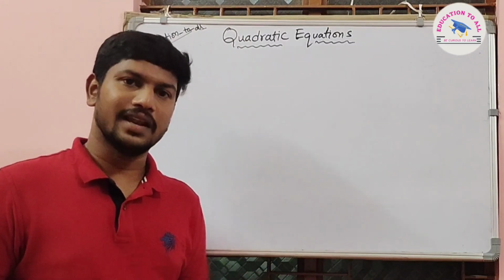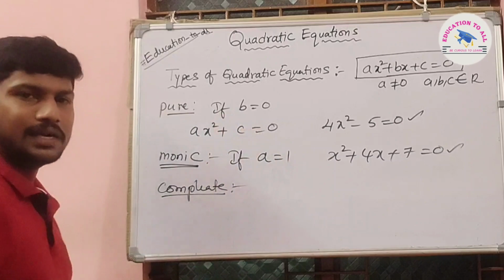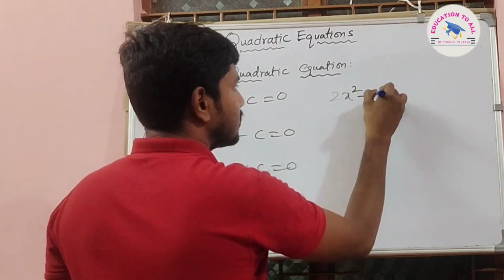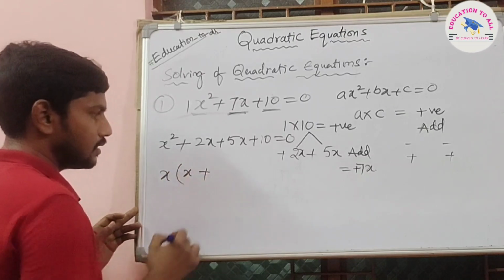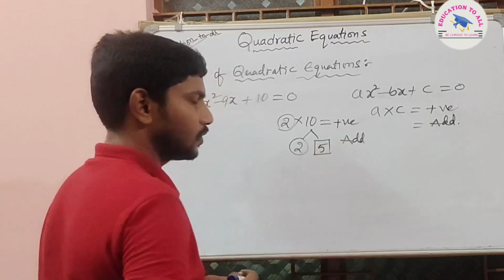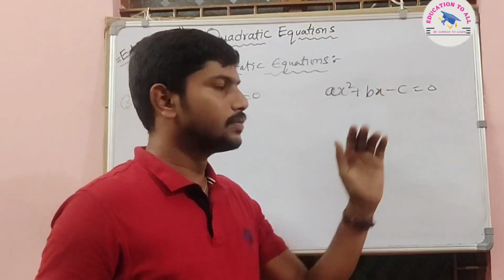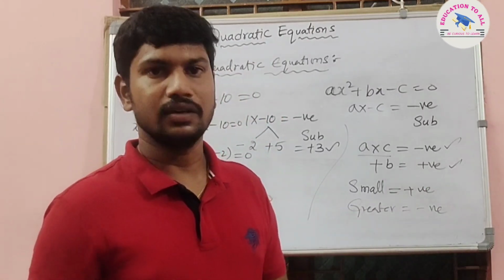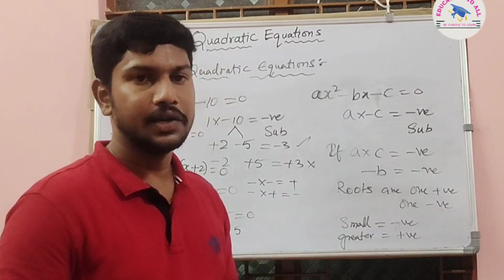Quadratic equations | introduction | class 10 | NCERT maths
graph of quadratic equations